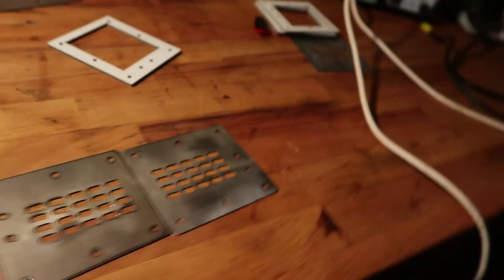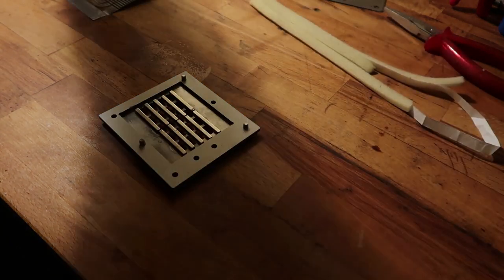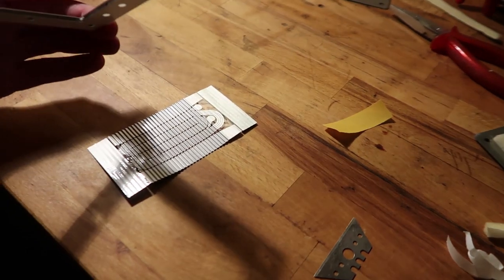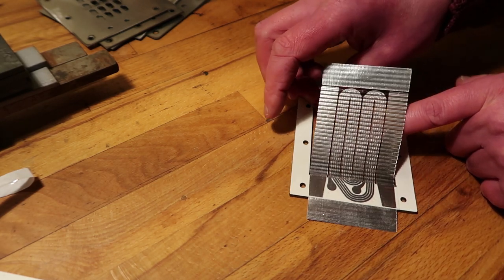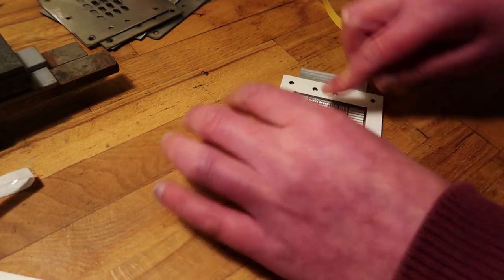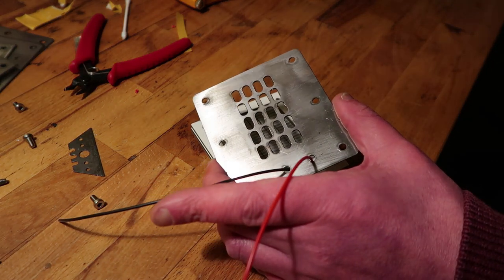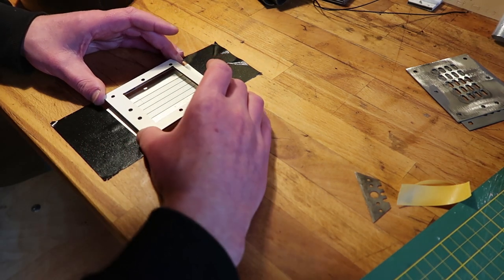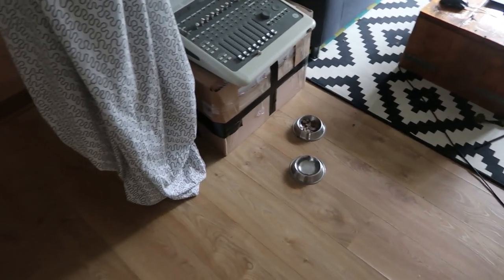Playing with my plasma test pieces - Part 2 (and a sneak peak of Puss)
I tried 2 kinds of  foil in combination with foam. my foam is actually to thick. but still it made some difference. (YES I SPELLED CORRUGATED WRONG OVER AND OVER !)

1. A corrugated ribbon supported by foam on the sides
2. A flat foil stretched along its vertical axis with foam supports on the sides like some EMIM tweeters (i used to thick foam and there is even wider)

also a measurement with and without foam on the corrugated version.

And the introduction of  "PUSS v3" :) although she listens to something else for the time being... and changing that might become weird haha

If you know what kind of bread she might be let me know! i cannot seem to find it. maybe a Russian blue combination ?